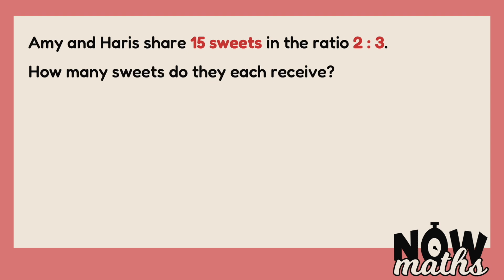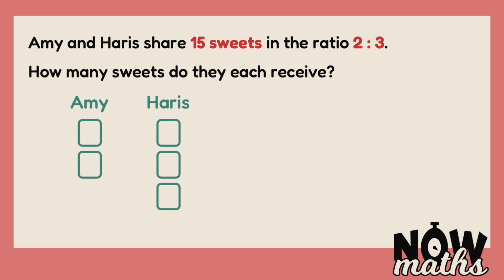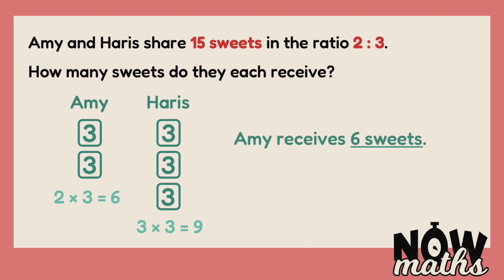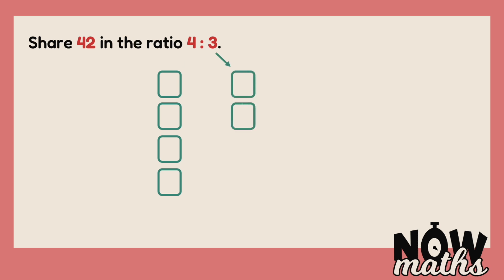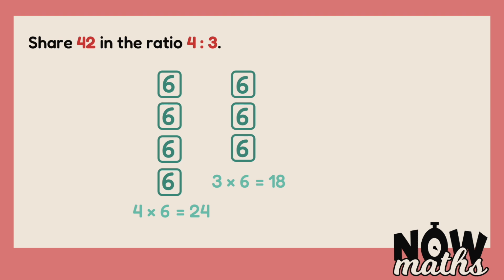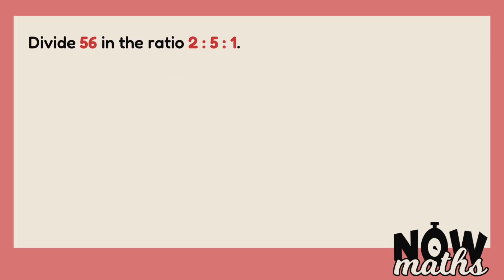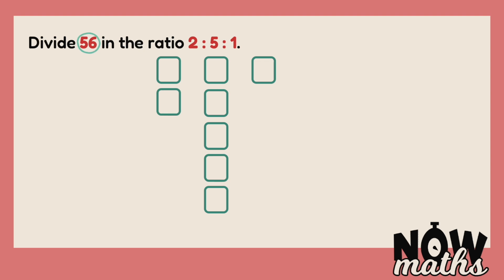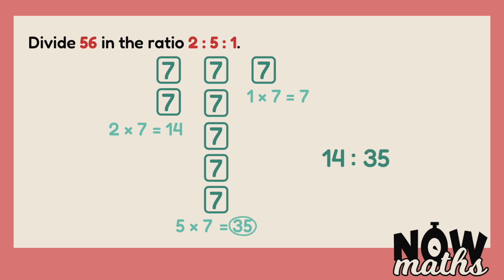How to Share into a Ratio